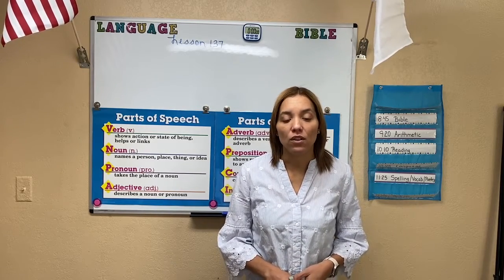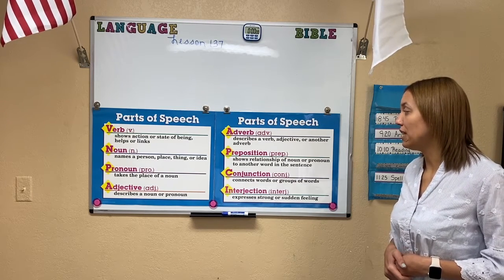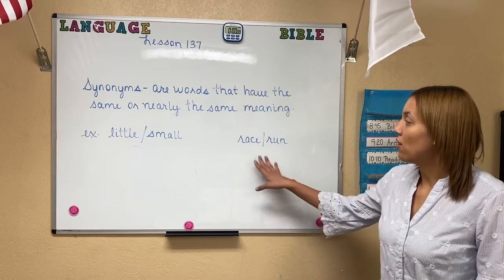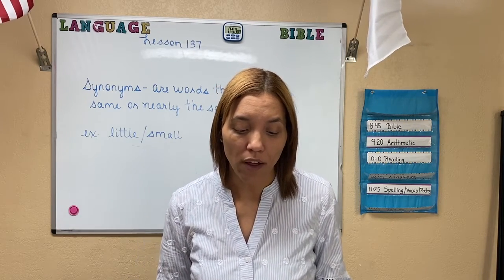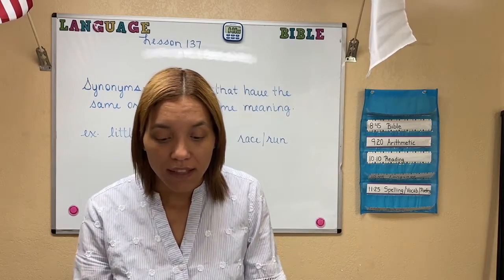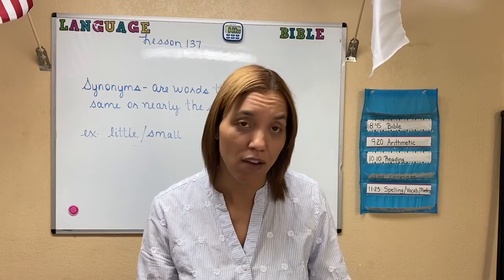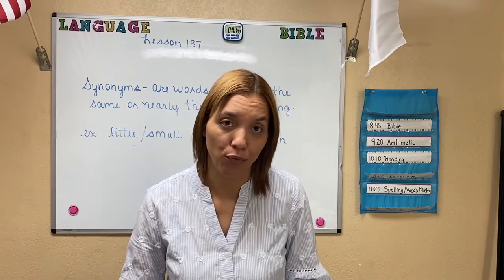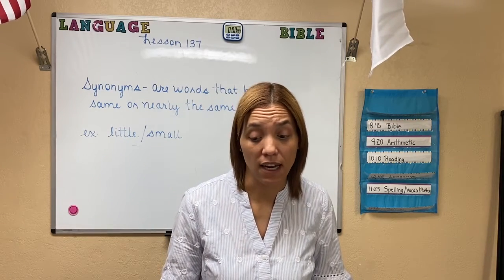5th Grade_ Language_ Lesson 137